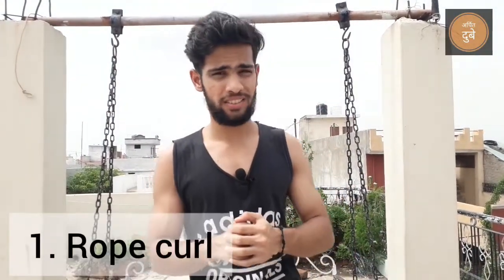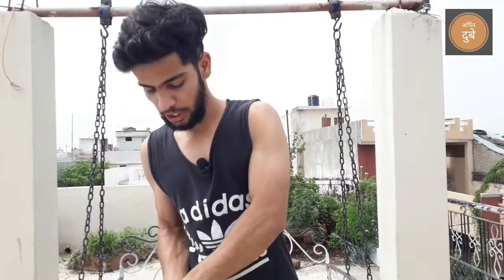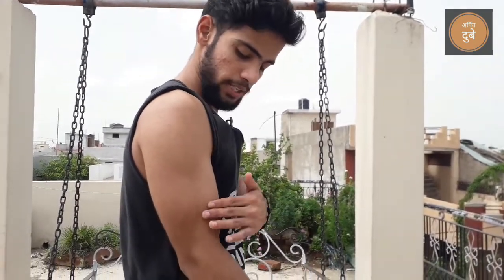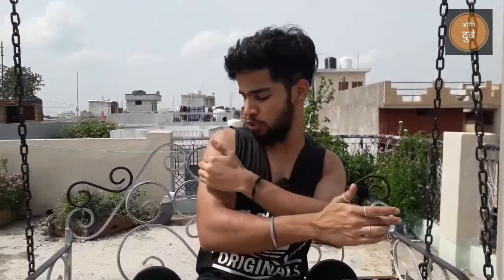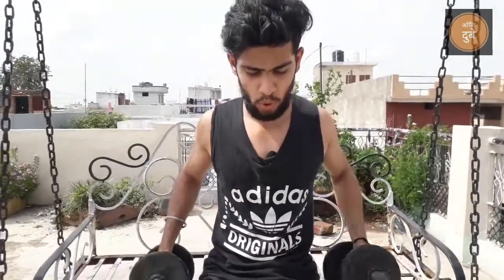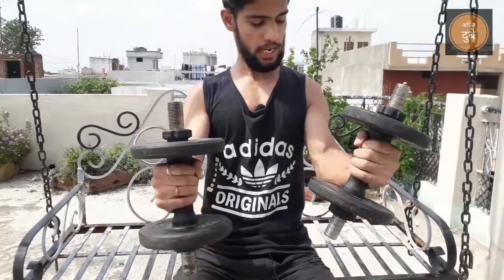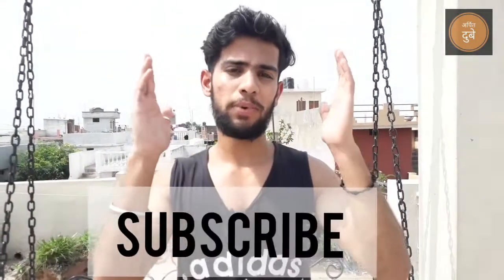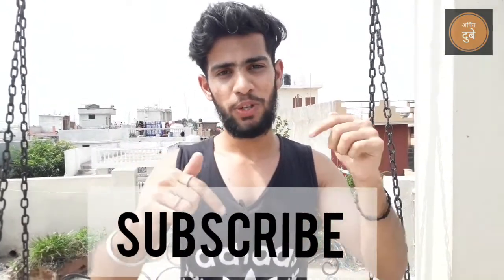How To Get Wider 3D Biceps? | 3 Brachialis exercise? | ( FASTEST GROWTH).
I know this video is quit helpful for you, basically in my language is very very help for our brain which should be primary option.

Weight Gain Diet Plan:-(Under 55 kg)

Meal 1(Breakfast)
40gm Oats(150 calories)+250ml milk(110 calories)+ 2 spoon honey(130 calories)+ 1 Large Banana(110 calories)

Meal 2 (2 hours after breakfast)
2 bread slice(80 calories)+ 2 spoon peanut butter(200 calories)

Meal 3 (Afternoon Lunch)
Normal Lunch 2 Roti (160 calories) Cooked Rice 100gm( 120 calories)+ 1 medium Size bowl Dal cooked (226 calories)

Meal 4 (Evening snack)
Daliya Or Oats 1 small bowl 40gm (156 calories)+ 250ml milk(110 calories)+ 1large banana(110 calories)

Meal 5 (Dinner)
4 Roti( app 300 calories) +50gm cooked rice (65 calories) Dal small bowl (113 calories)+ Green vegetables

Total calories= 500+280+500+360+588= 2300 (calories approx) This Diet Contains all( Protein+ Carbs+ Fats + fiber)

And you can make it big according to your wish but take it gradually don't take this much calories in first day get use to it in a week slow.
Weight gain and fat loss both are slow process.

THE LOVE WITH YOU ALL